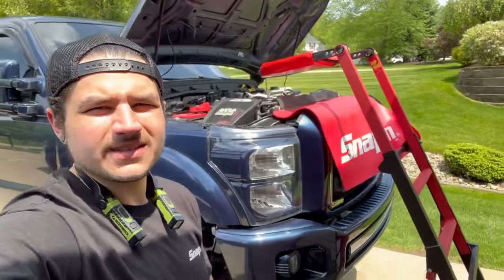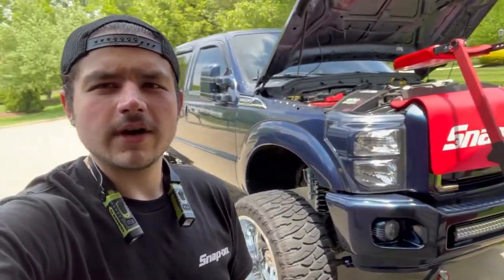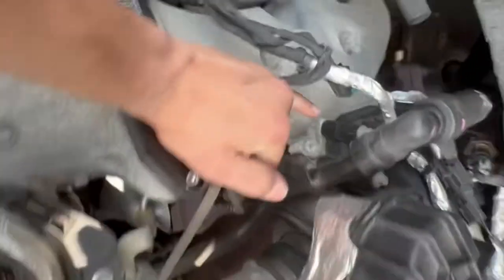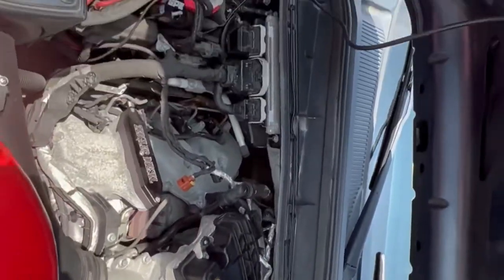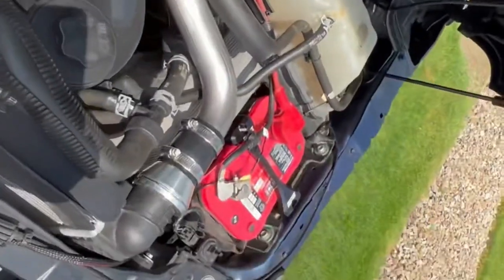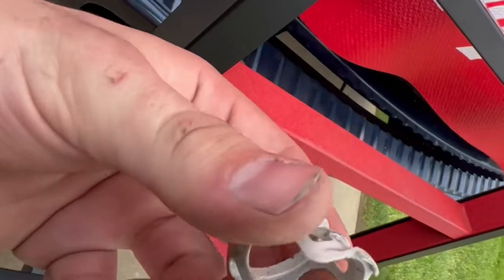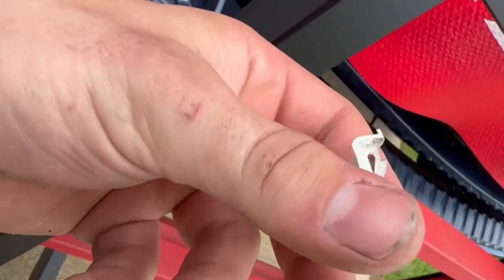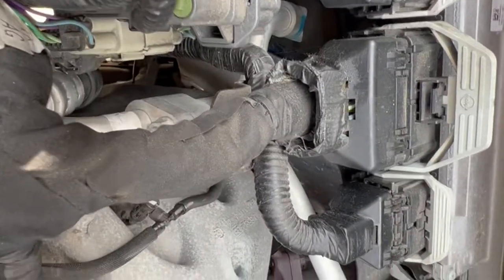2015 Powerstroke gets SPE MOTORSPORT Coolant reroute kit!! The BEST KIT!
My favorite company to get powerstroke parts from!! None other then the best SPE Motorsport!! They came out with this coolant reroute kit to clean everything in the engine bay up!! Here’s my install video!!